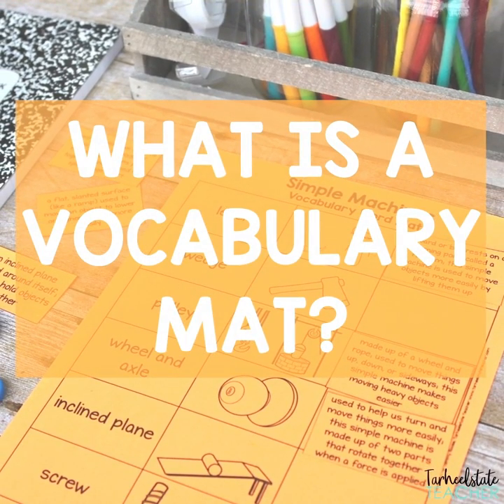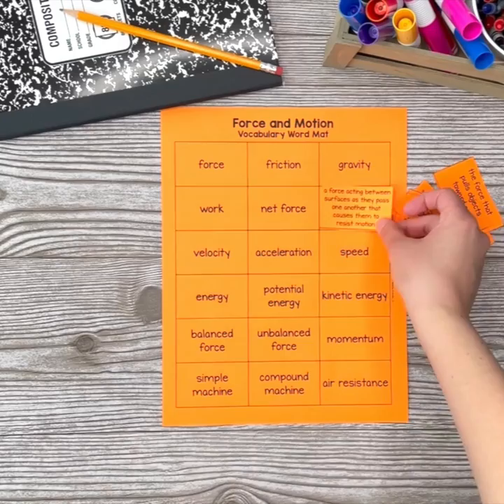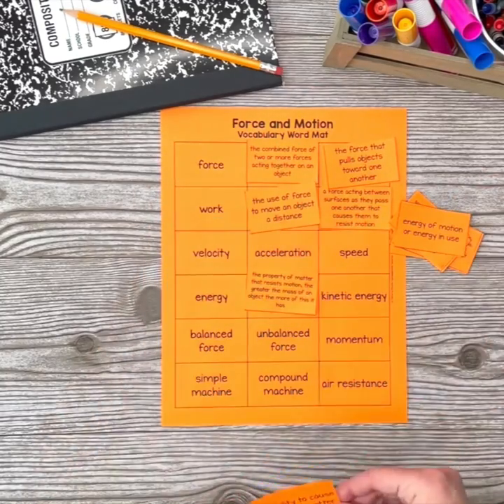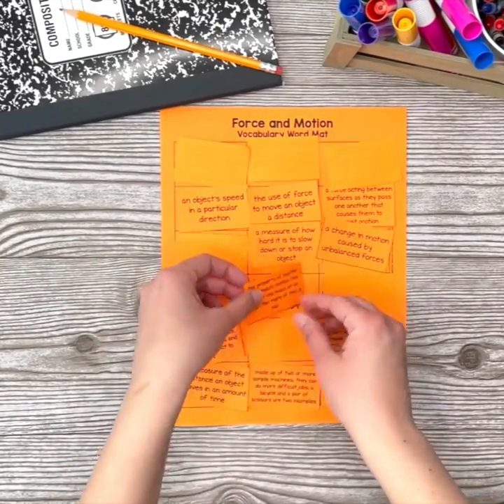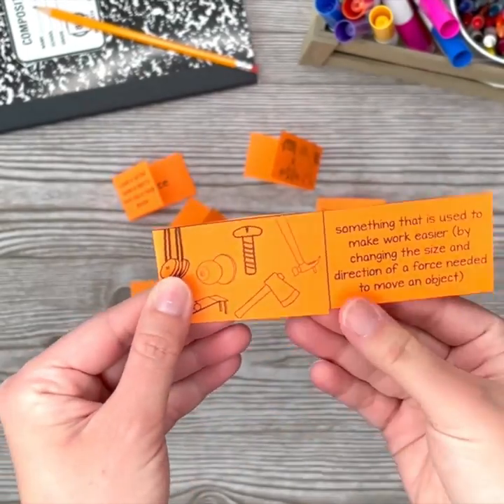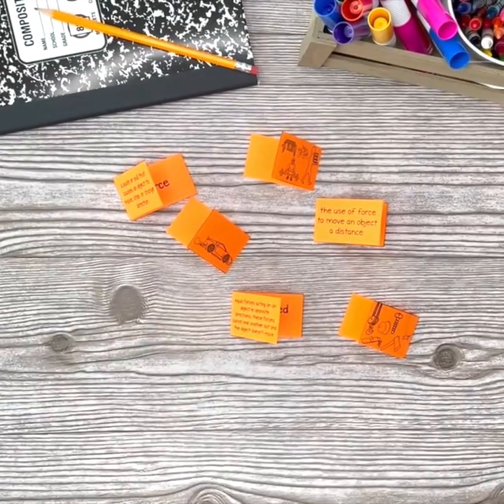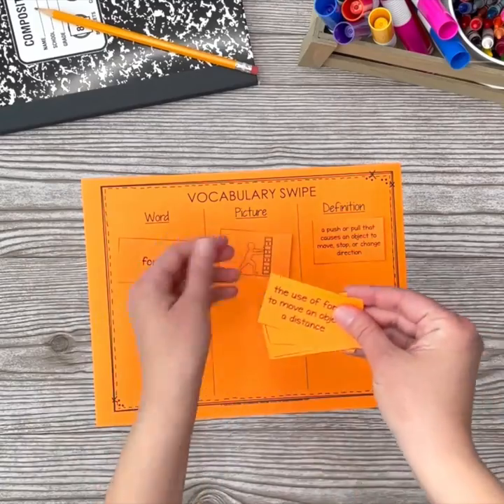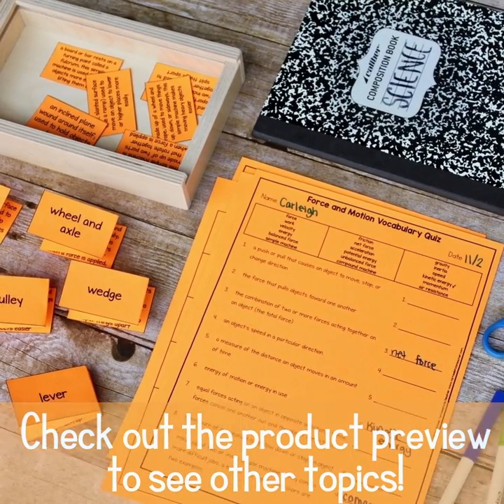Force and Motion & Simple Machines Vocabulary Mats and Study Slips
Teachers, are you in need of some activities to help your kids learn all of the force and motion and simple machines vocabulary words necessary for them to fully grasp the concepts taught in your force and motion & simple machines unit?

If so, I would love to introduce you to my ABSOLUTE FAVORITE vocabulary strategy for helping students master their force and motion & simple machines vocabulary words.

This fantastic vocabulary tool:
👉 Ensures your students *pack* key science vocabulary into their long-term memories
👉 Increases engagement for vocabulary learning and mastery
👉 Builds vocabulary mastery routines into your pre-unit assessment, mid-unit, and post-unit review

Vocabulary Mats and Study Slips available for:

🌳 Ecosystems and Biomes
🏔 Landforms and Plate Tectonics 🌋
🌤️ Weather and Weather Tools
💎 Rocks and Minerals
💧💦 Matter and Conservation of Energy
🦴 All Human Body Systems
🌍 Solar System, Sun, Stars